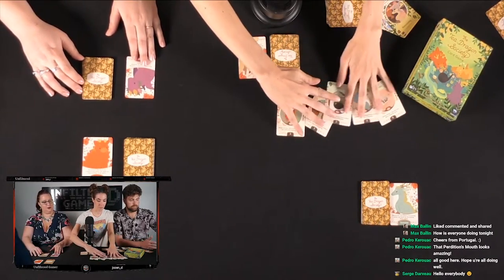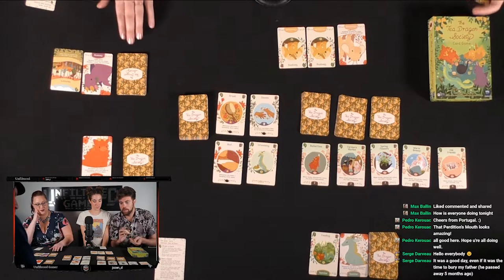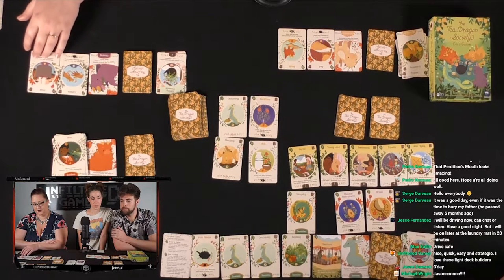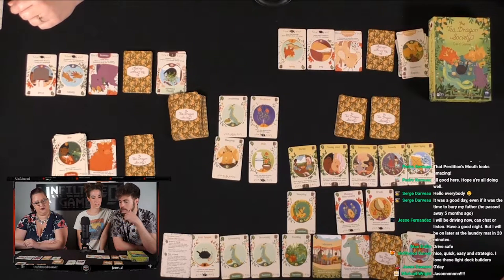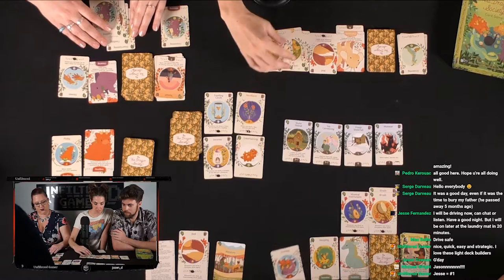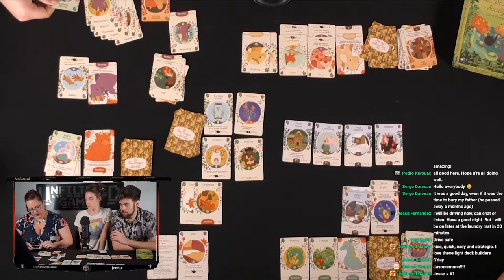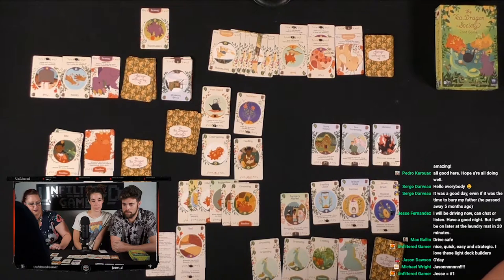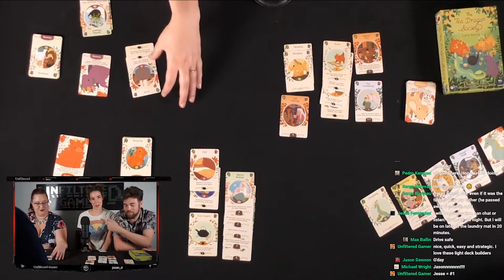Ka-blab! and Tea Dragon Society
Unfiltered Gamer Live Stream!
Ka-Blab!